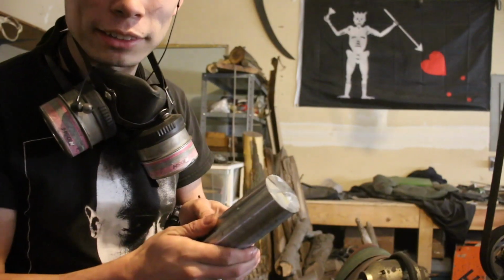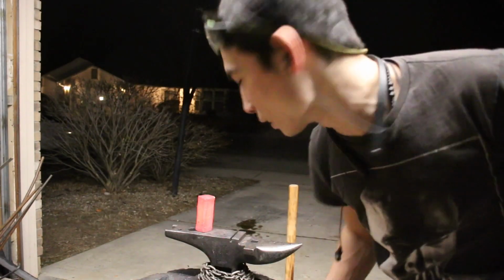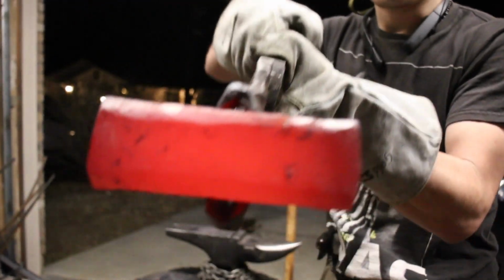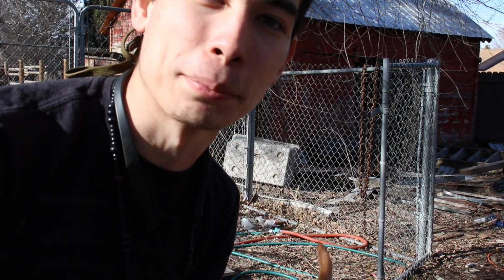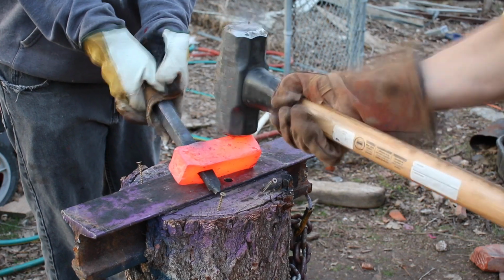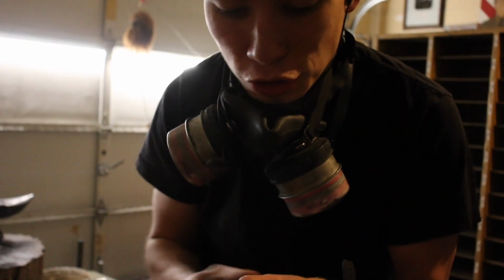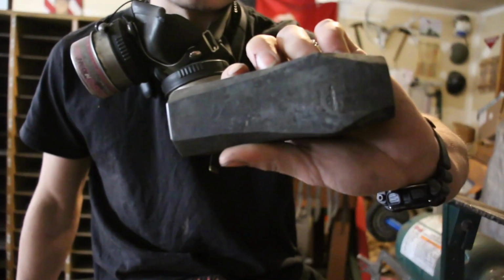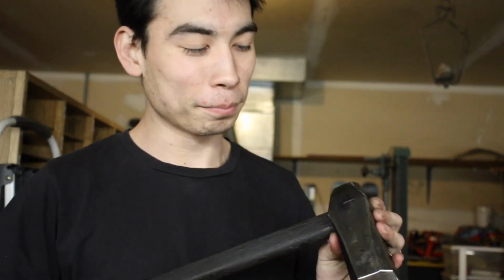Forging a Japanese Bladesmiths Hammer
This video is the start of me taking on my Japanese sword project. This is a Japanese Bladesmiths Hammer known as a Tezuchi. This hammer will be used to create the sunobe and the forged out blade. Traditionally these hammers have handles that curve downwards. The handle isn't attached traditionally and I didn't achieve the finish I was after.